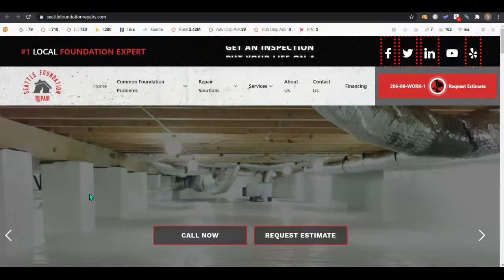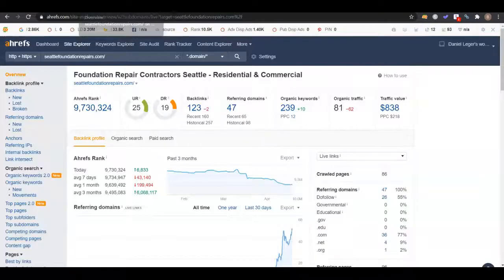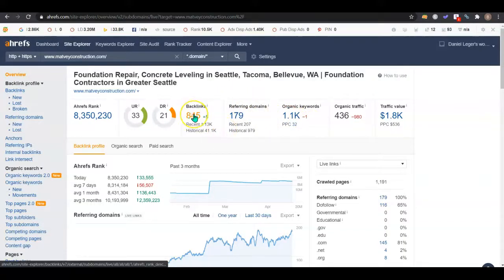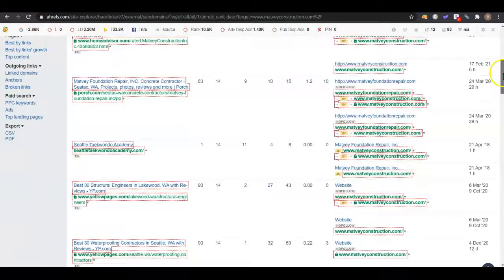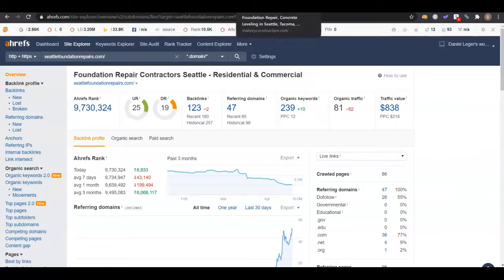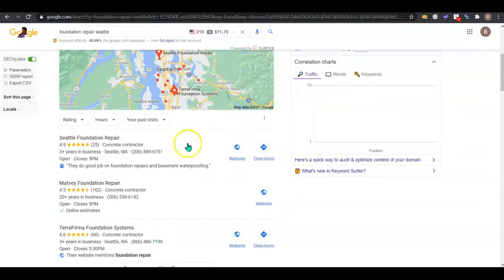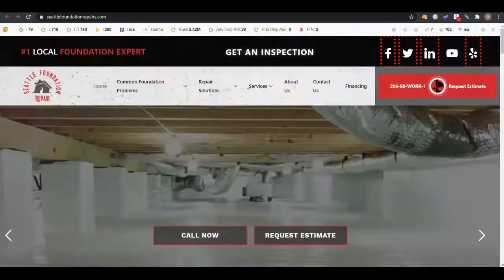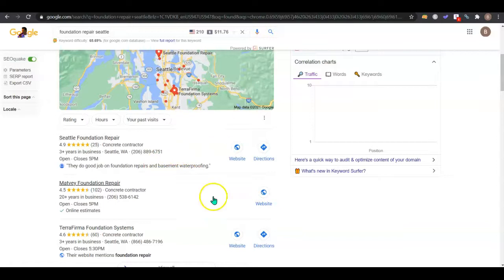Seattle Foundation Repair-Website Review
Chipmunk SEO gives a quick summary of the Seattle Foundation Repair website to give some tips on how they can outrank their competition.